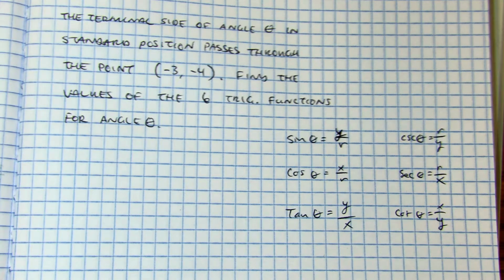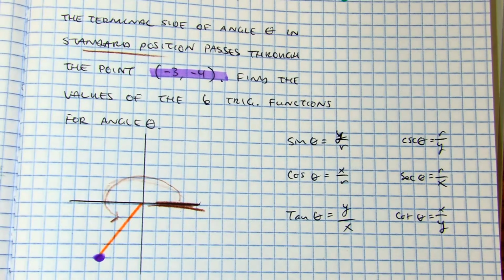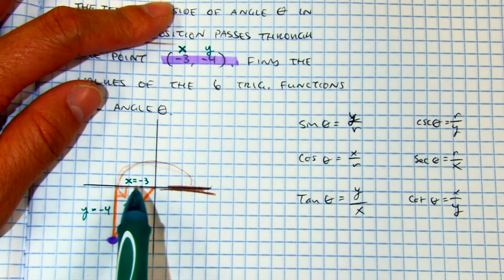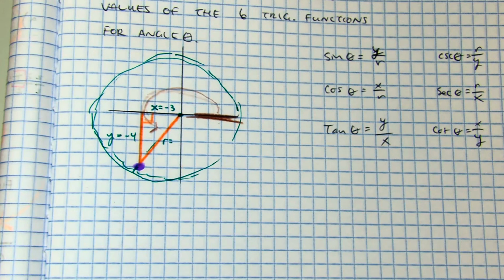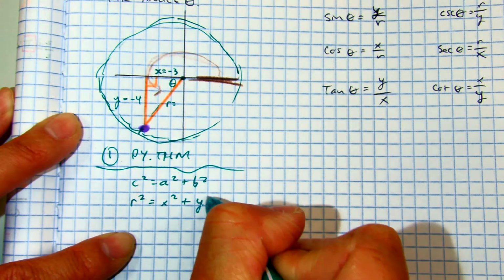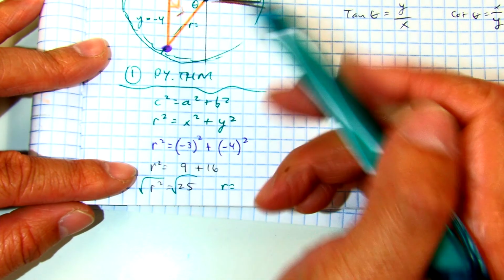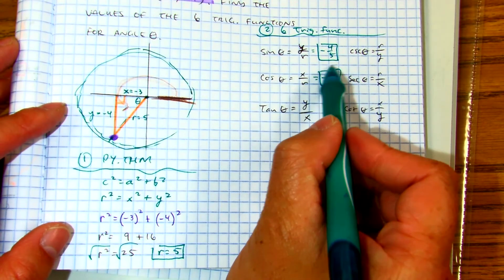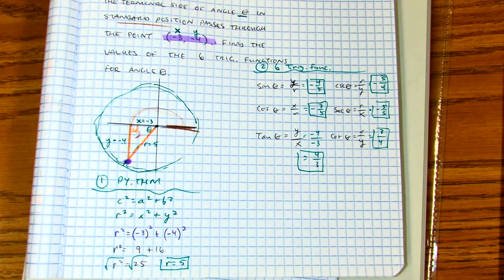find 6 trig functions given order pair slide 10